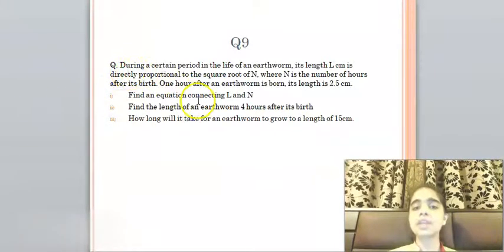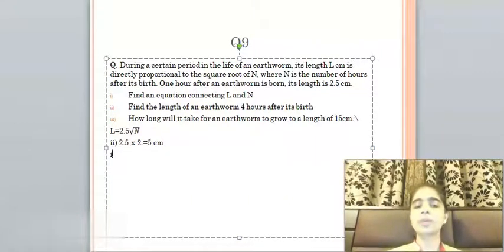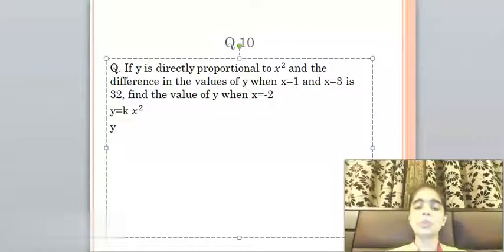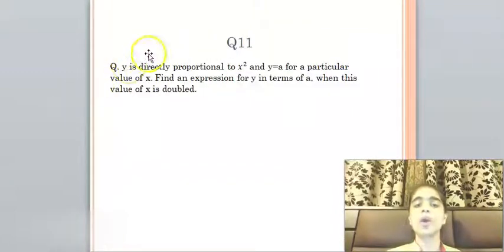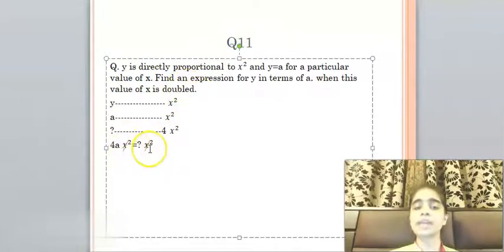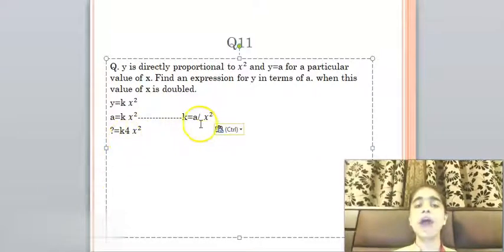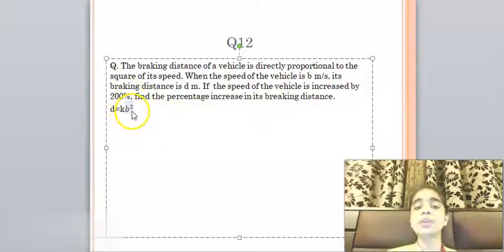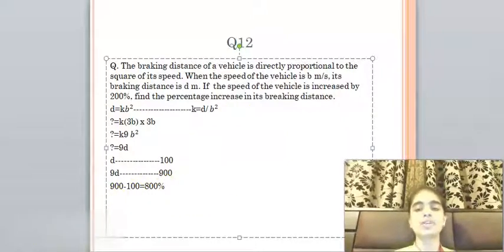Mathematics | D2 Ex1(B) Q9-Q12 | learn in a fun way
Hi guys I am back with my new video I hope you guys like it, gain knowledge spread knowledge.